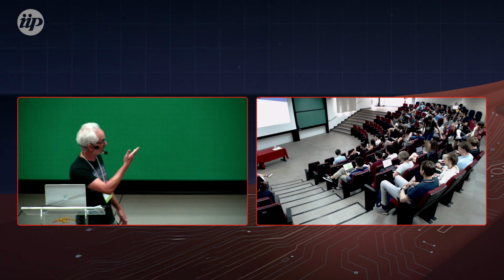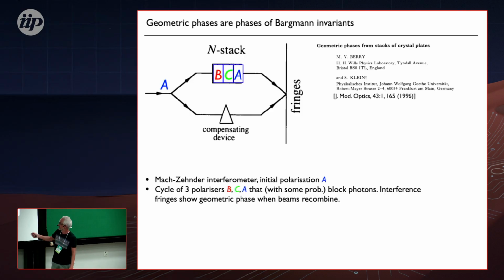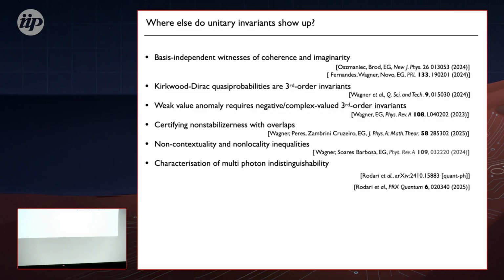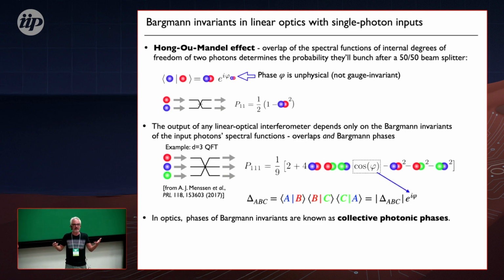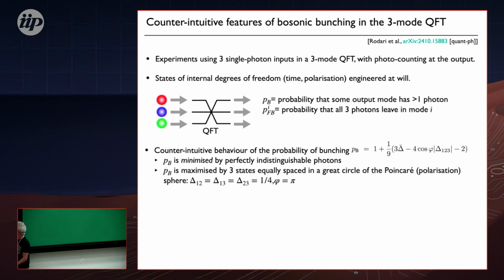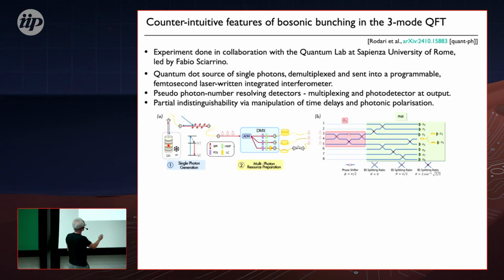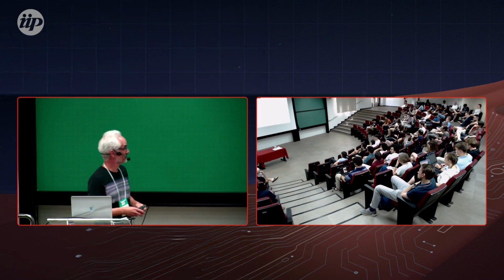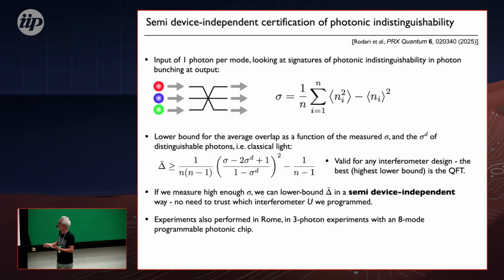Ernesto Galvão - Using unitary invariants for foundations and photonics